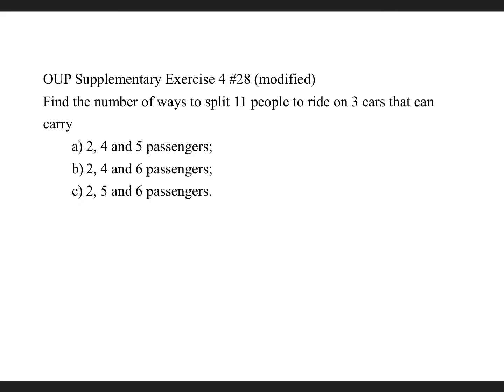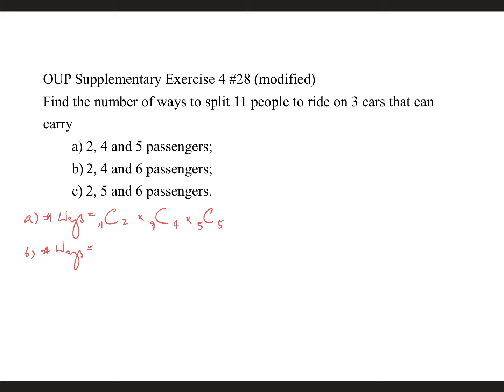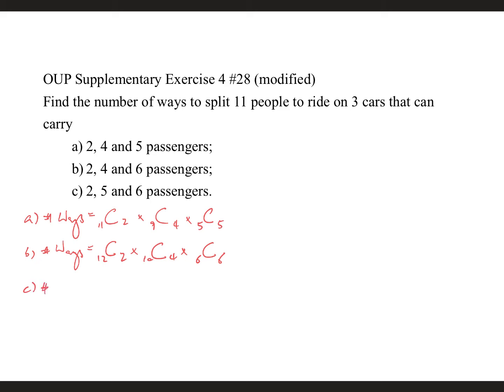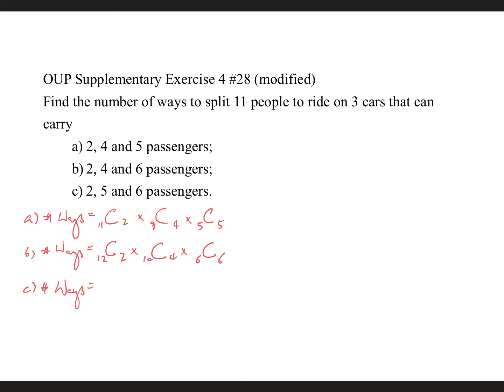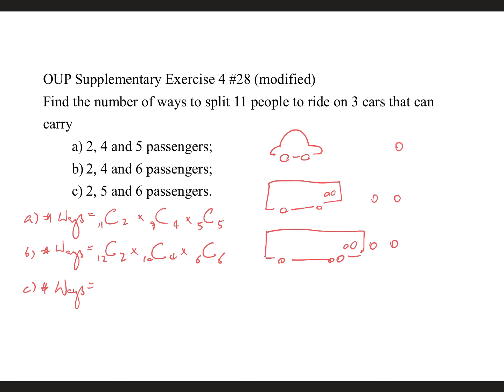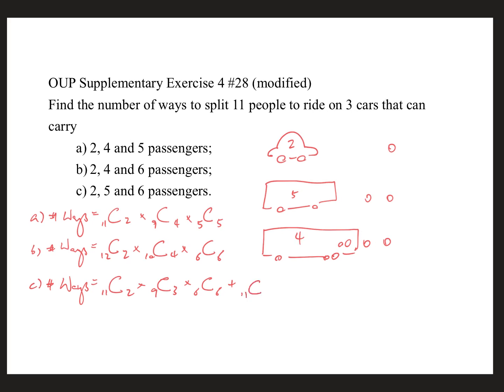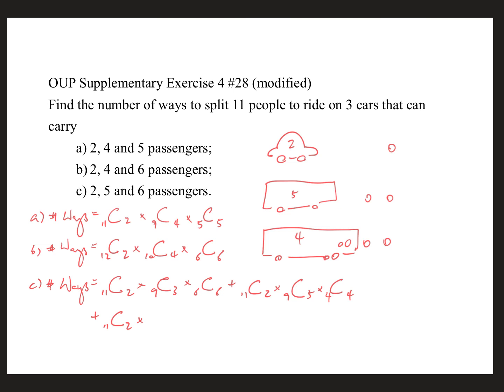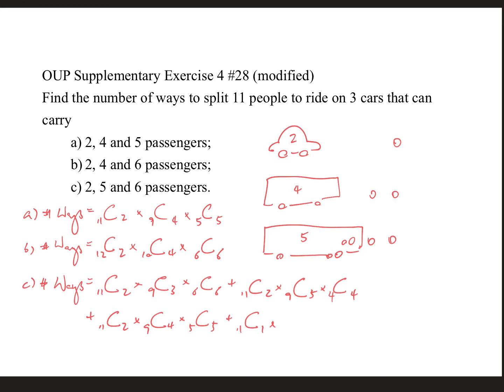OUP SuppEx4#28 adapted